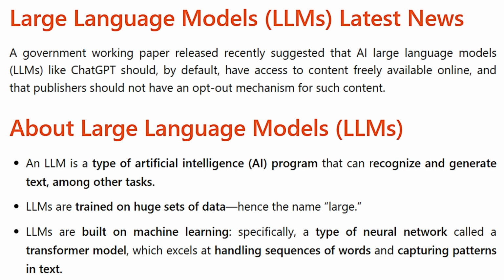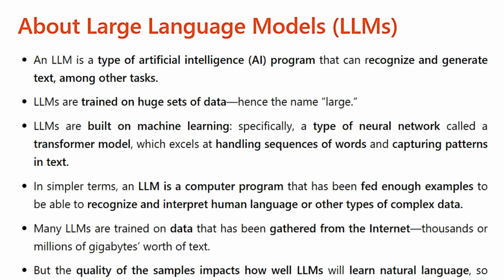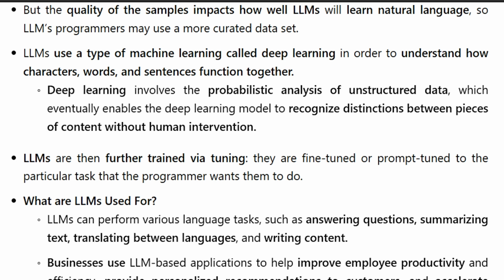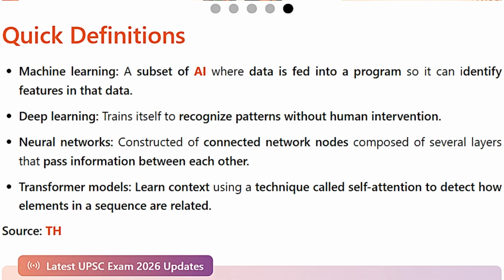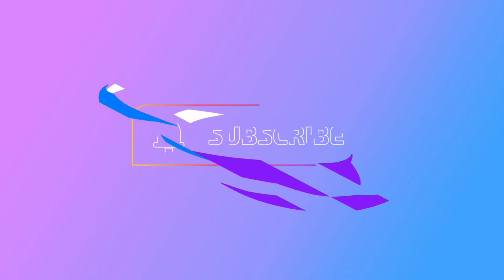ChatGPT & Large Language Models Explained | UPSC Polity + Technology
Artificial Intelligence is transforming the world, and Large Language Models (LLMs) like ChatGPT are at the center of this revolution. In this video, we break down what Large Language Models are, how they work, and why they are important for UPSC aspirants.
This topic is highly relevant for UPSC Prelims and Mains under Science & Technology, Artificial Intelligence, and Current Affairs. We also explore how LLMs impact governance, education, public policy, and the future of jobs in India.
📌 Topics Covered:
What are Large Language Models (LLMs)?
How ChatGPT and AI models work
Role of AI in governance and administration
UPSC relevance: Science & Technology syllabus
Ethical concerns and challenges of AI
This video will help UPSC aspirants build conceptual clarity for exam answers and interviews.